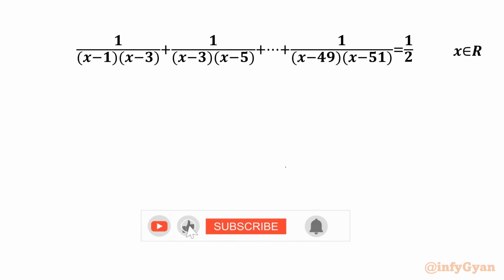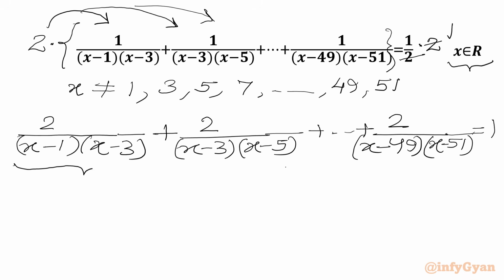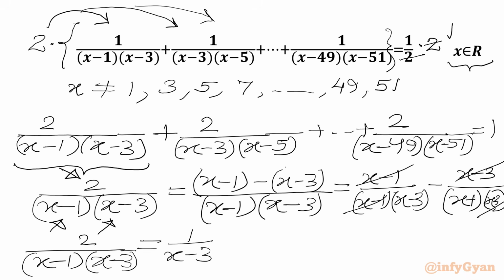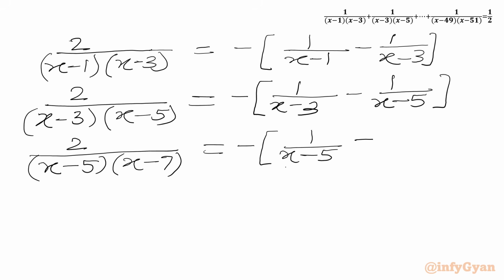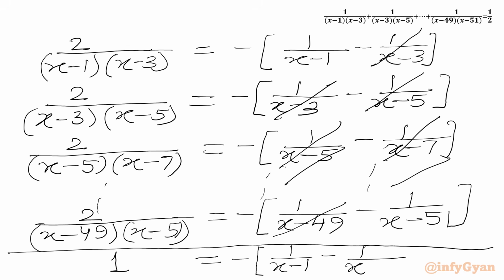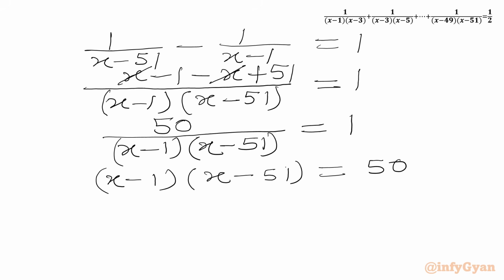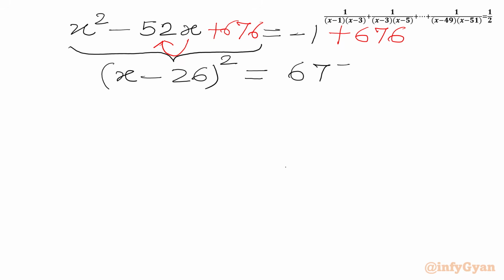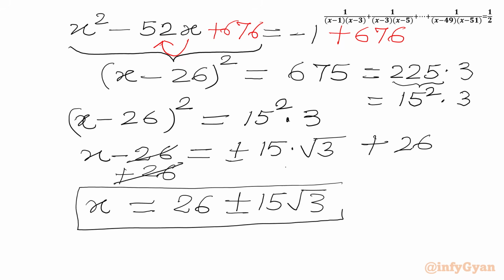Can You Crack This Algebraic Challenge? | 95% Fail to Solve!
In this tutorial, you'll learn:

1- Fundamental concepts and definitions of rational equations
2- Step-by-step demonstration of solution
3- Common pitfalls and how to avoid them
4- Expert tips and tricks for solving problems quickly and accurately
5- Practice algebra equation with detailed solutions

Join us as we unlock the secrets to excelling in algebraic equations and take your Math Olympiad preparation to the next level. Let's conquer this equation together!